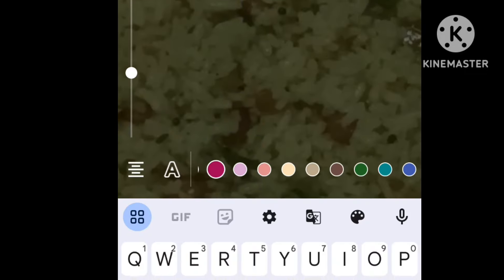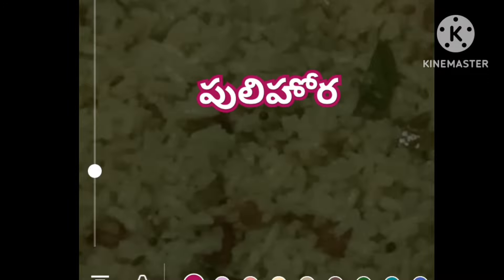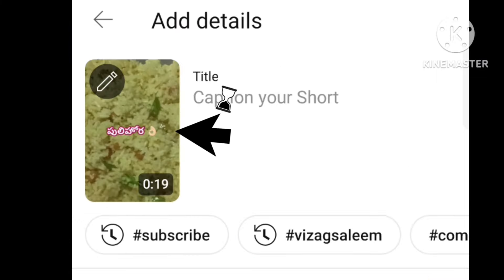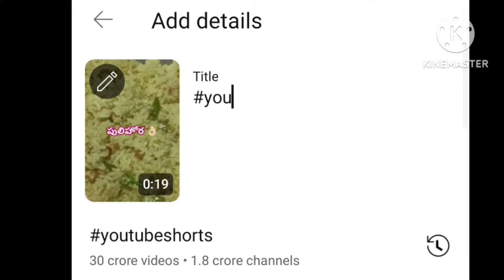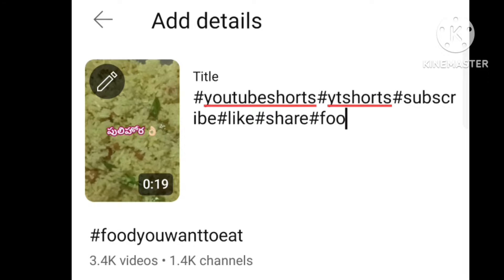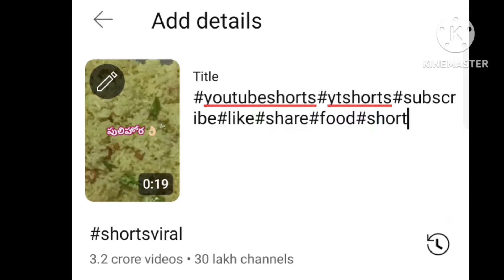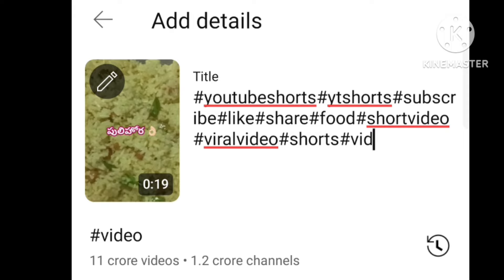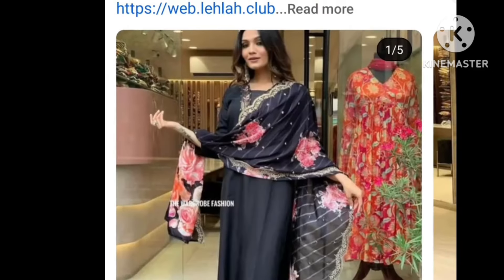ఎలా పెట్టాలి? Hastags అంటే ఏంటి...🤔How to get more views// వీడియోలోనే Thumbnail ఎలా పెట్టాలిvideo